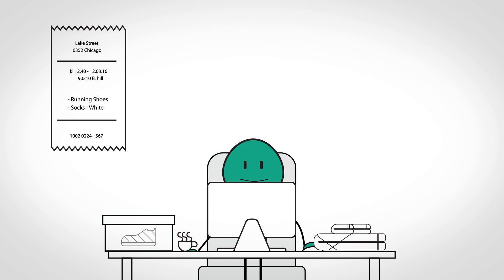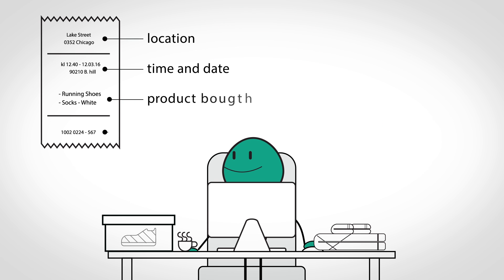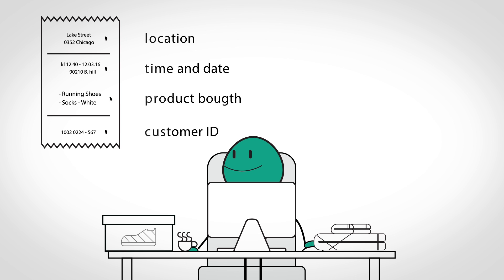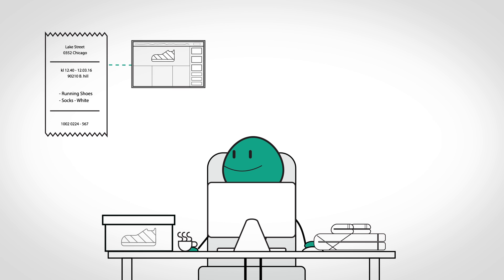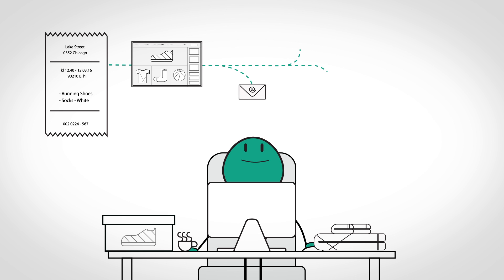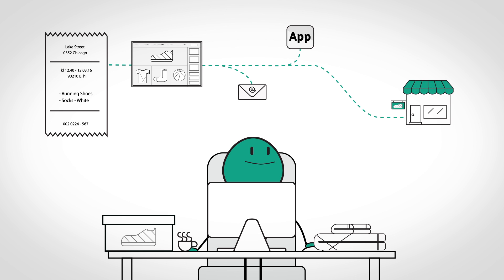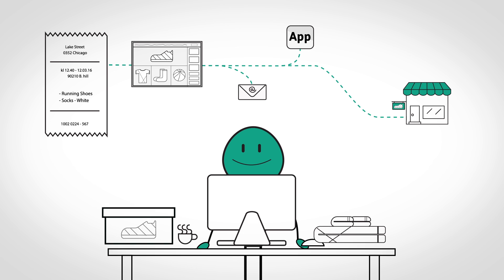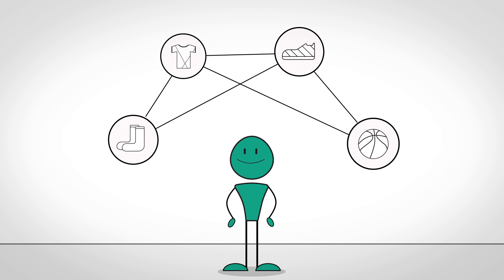Animated infomercial on big-data analytic service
A project we did for Sannsyn, explaining how they can help customers utilize big data to gain customer retention.